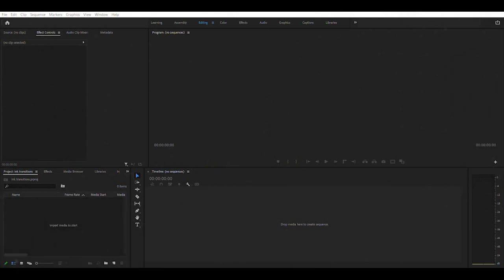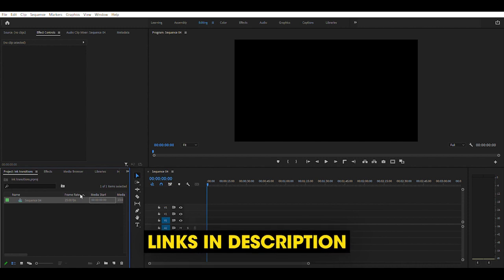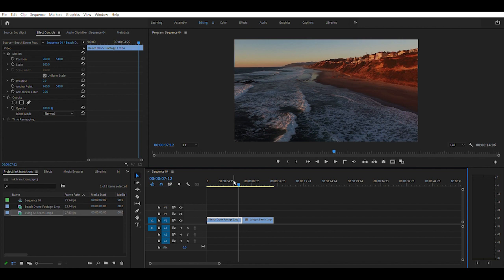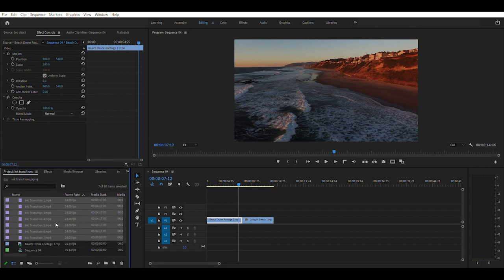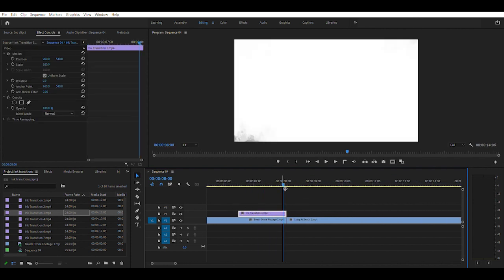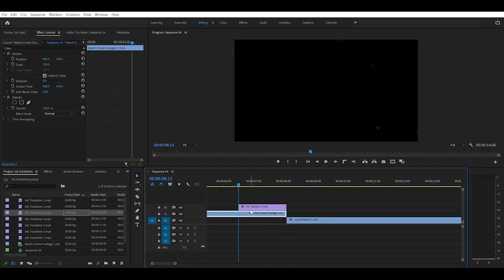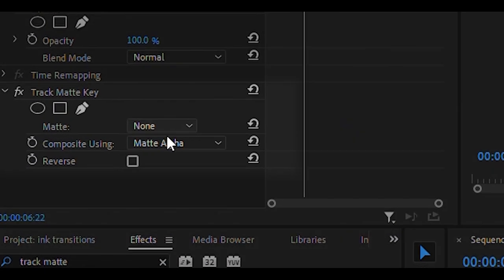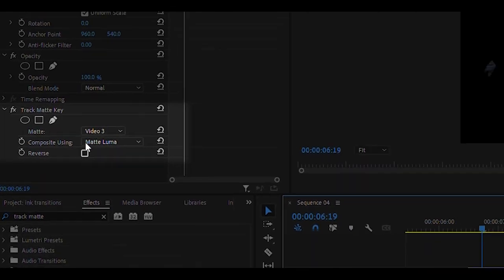Cinematic Ink Transition in Premiere Pro 2021 ( Free 5+ INK TRANSITIONS )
Learn this fantastic ink transition or ink splatter transition in adobe premiere 2021 ! Watch this entire tutorial to learn how !!

⏱️TIMESTAMPS⏱️
0:00 Lights
0:32 Camera
0:36 Action !
4:29 Result
4:36 Outro

My Main Camera
IKEA LINNMON/ADILS Table
Edison Lights
Key Light
Ring Light
Snowball Microphone
Backdrop Light

TAGS ( Ignore ) :-
inktransition,inktransitions,premierepro,adobepremierepro, cinematic ink transitions,transitions, warp, effects,davinci resolve,color grading,adobe,ink spatter transitions in premiere pro,ink transitions premiere,ink spatter transitions in premiere,injk spatter,ink spatter in premiere pro, adobe premiere pro